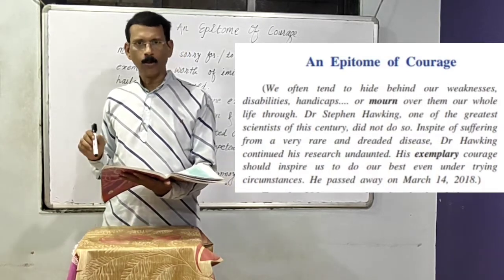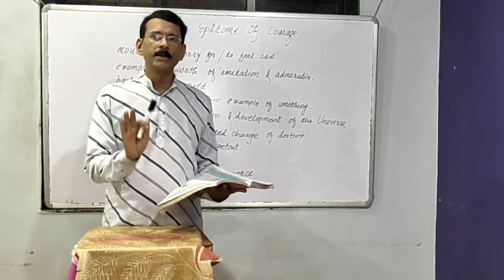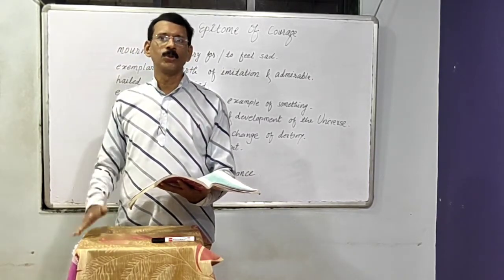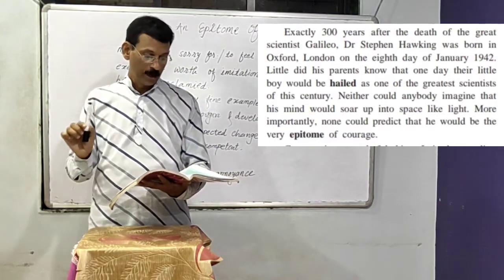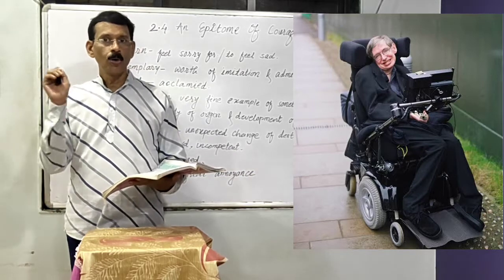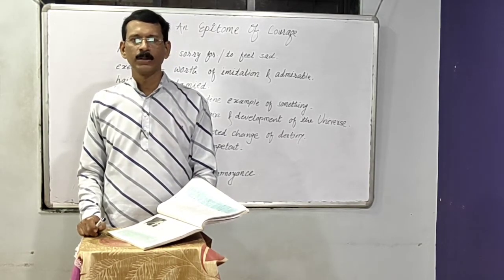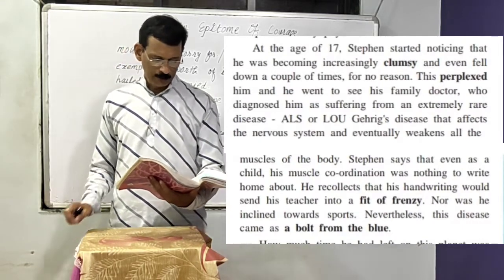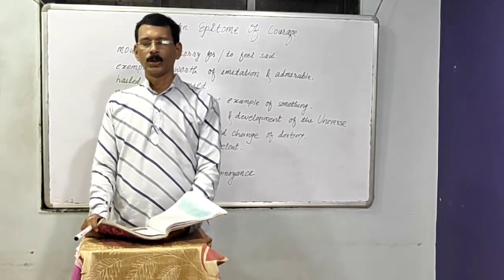2.4 An Epitome Of Courage | Part- 1| 10th English lesson. (Marathi Medium)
Shri- Pradeep M.Sawant
Mauli Madhyamik Vidyalay Sonurli
Tal-Sawantwadi (Sindhudurg)